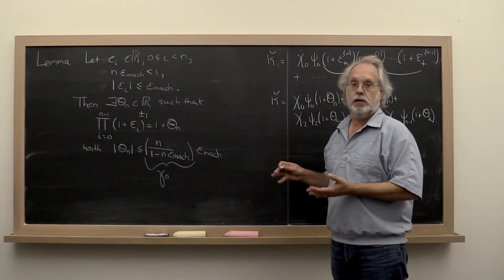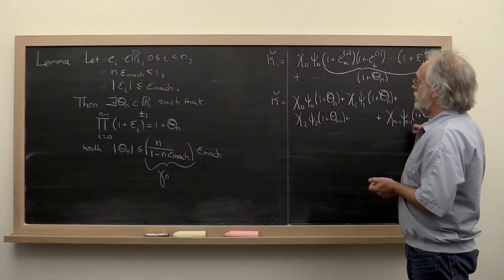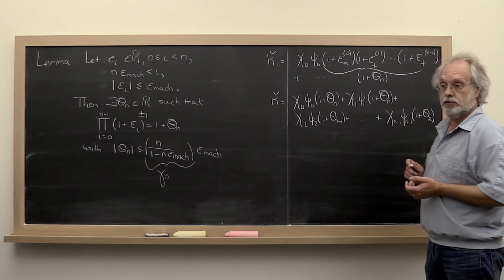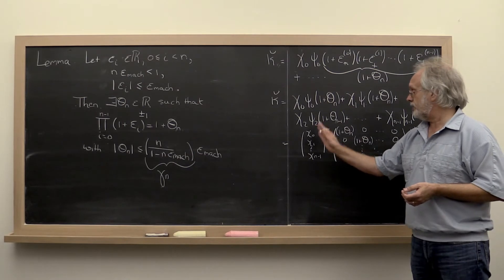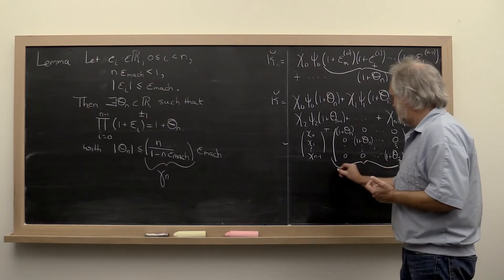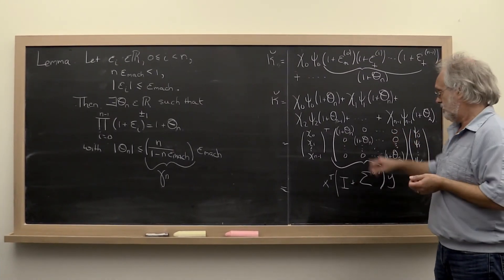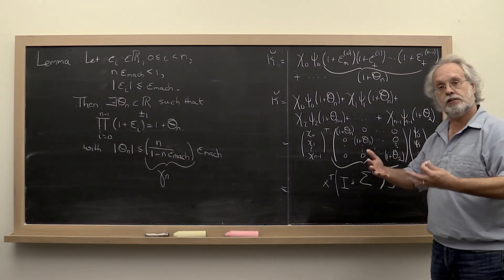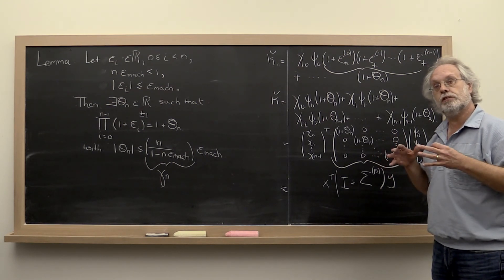6.3.2 Accumulating error factors, Part 2